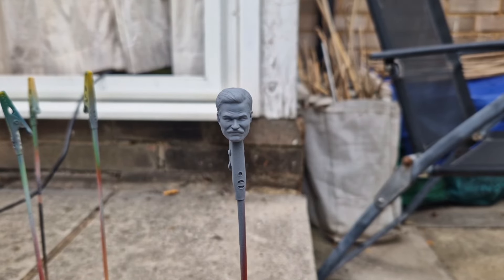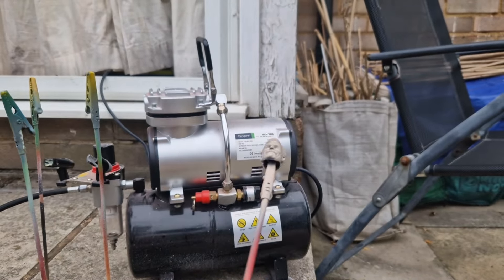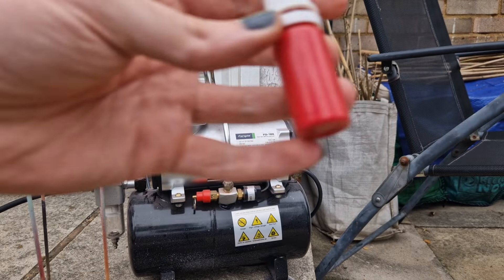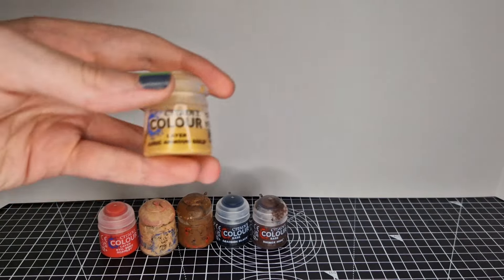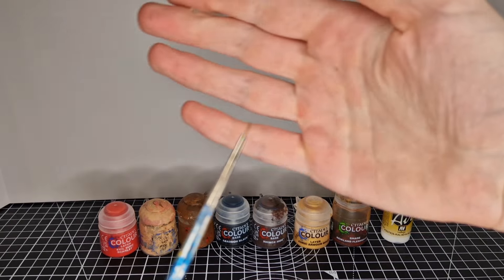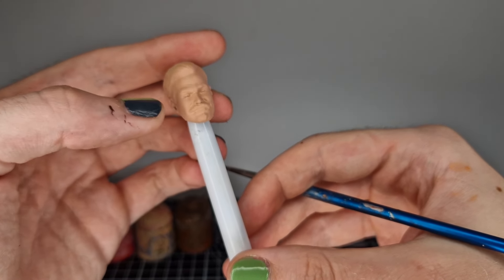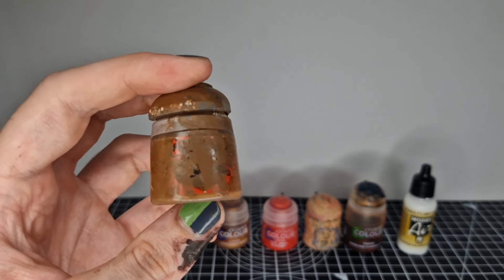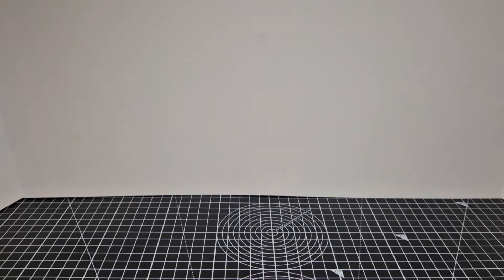How I paint 1/12 heads for Marvel Legends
HEADSCULPT SENT TO ME BY RDJ CUSTOMS